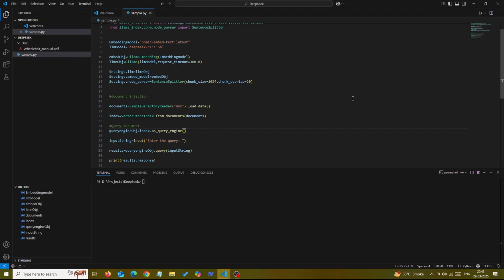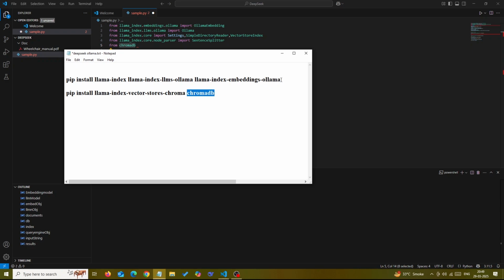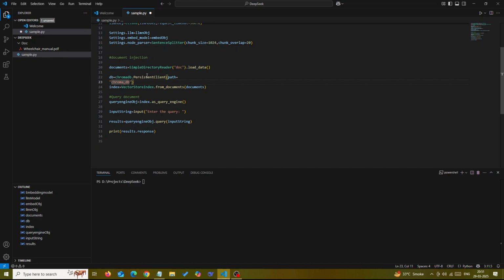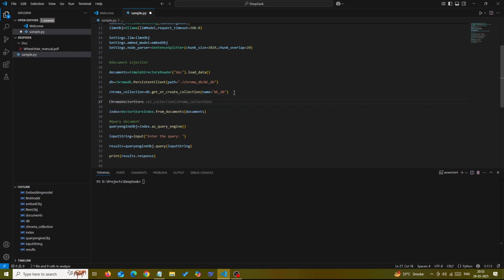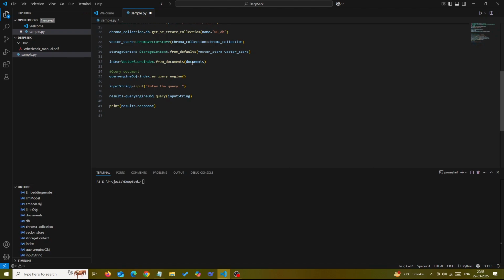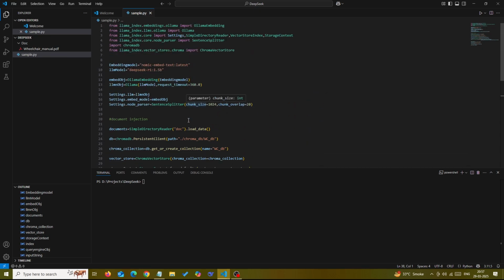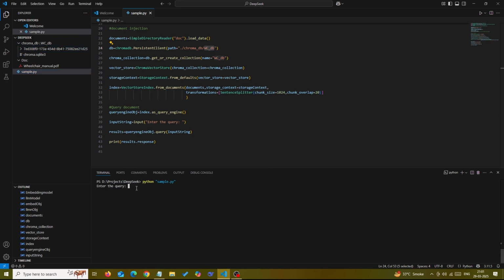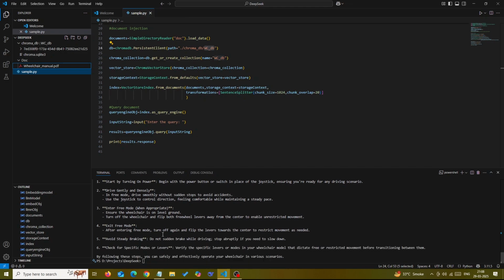How to use Chroma DB vector database in RAG application using llama index & Deepseek R1 local model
How to use Chroma DB vector database in RAG application using llama index & Deepseek R1 local model in python language